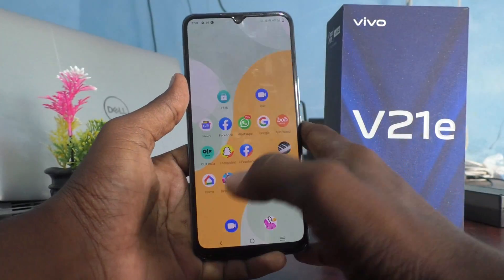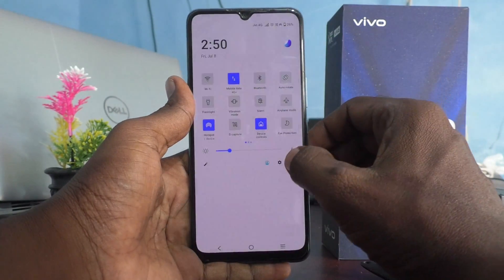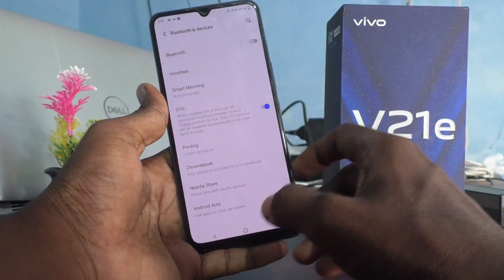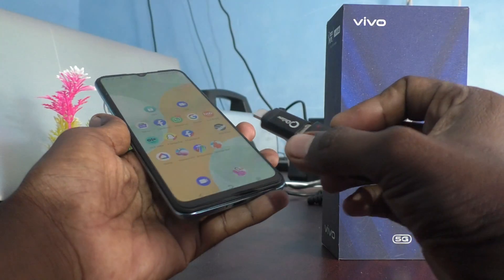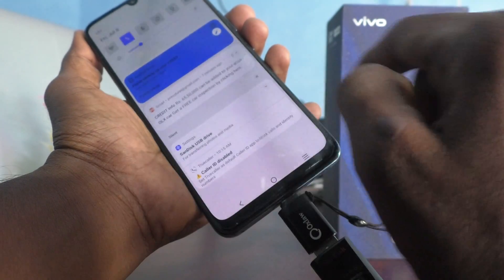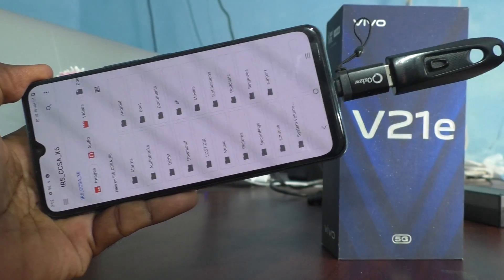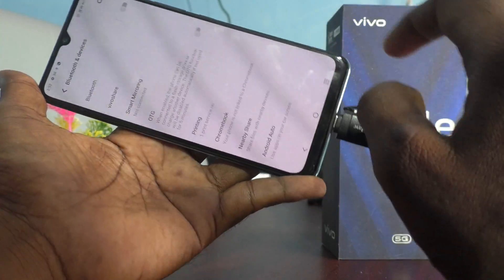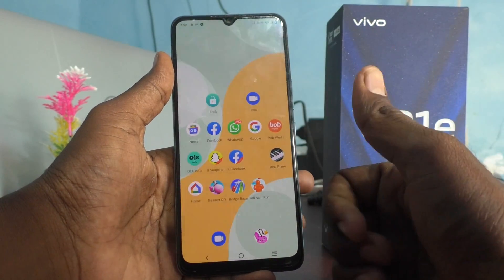How to set OTG connection in Vivo V21e 5G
Vivo V21e 5G OTG settings: Learn here How to set OTG connection in Vivo V21e 5G smartphone. You can connect pen drive through OTG adaptor and access all files and folders in Pen Drive.